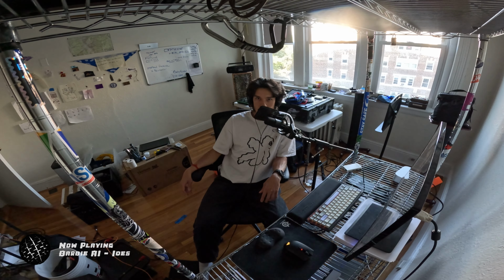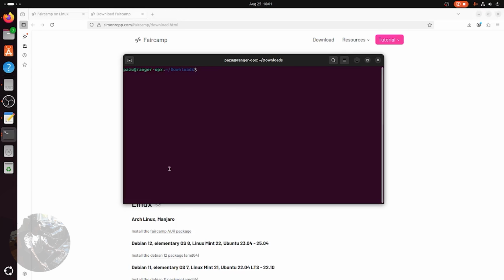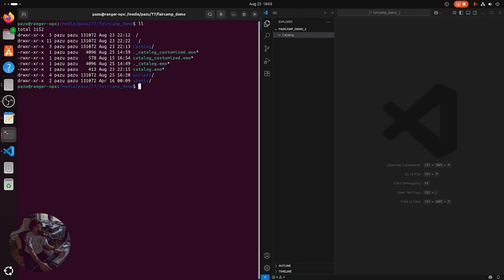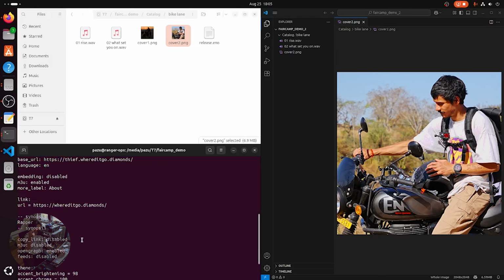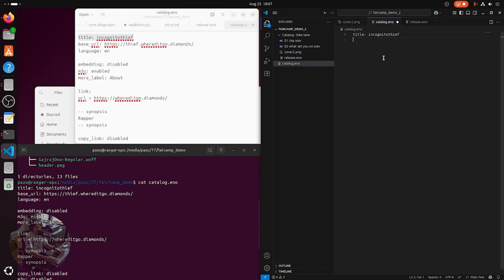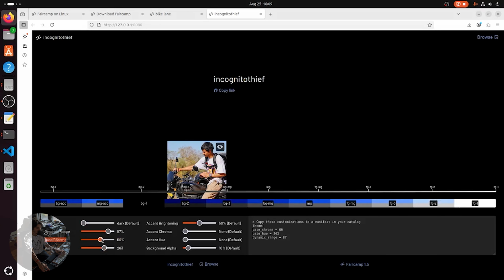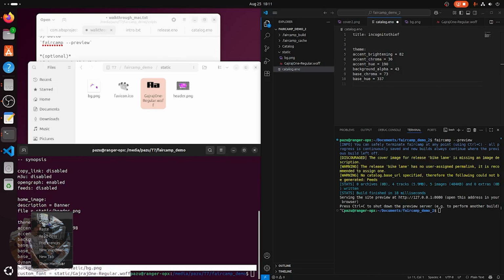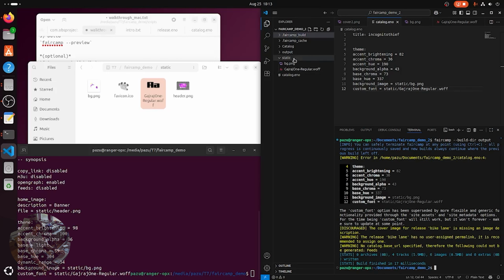WPL - Installation / Linux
Installation of Faircamp on Linux

00:00 - intro
01:48 - Install vscode
02:54 - install faircamp
05:28 - move audio into place
11:34 - first build
12:48 - customize appearance
17:25 - outro

OBS screwed up the audio for this recording so I had to use the camera audio